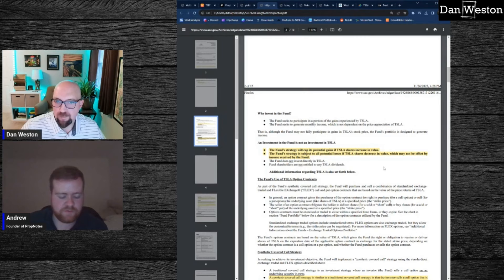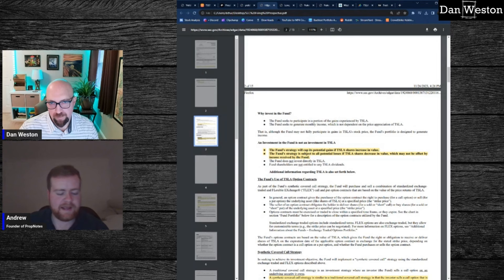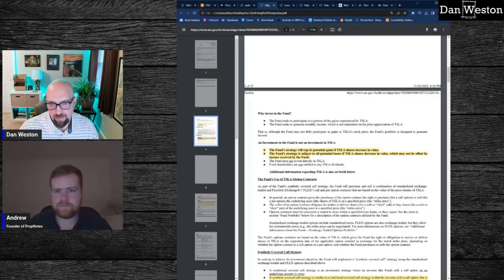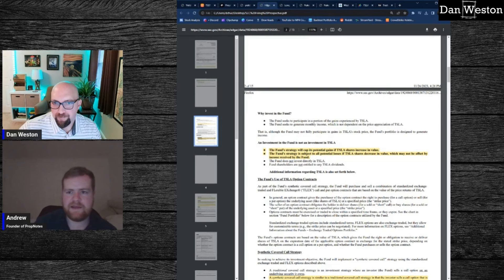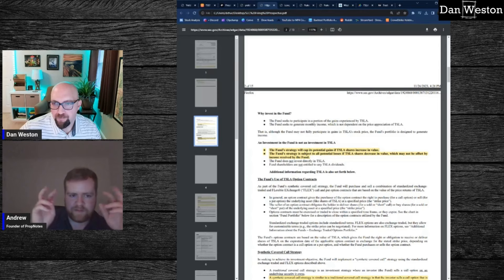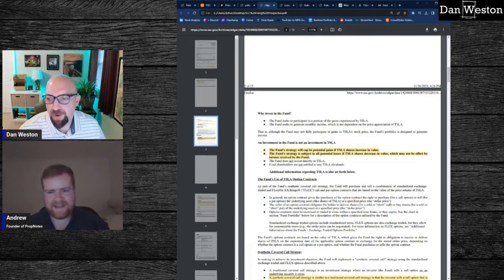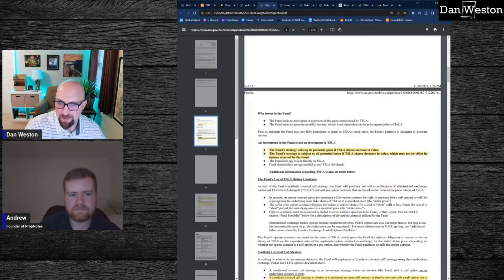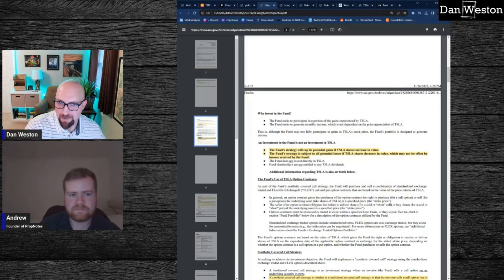How Yieldmax ETFs will FAIL!!!! TSLY, CONY, OARK, etc.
I talked to a professional who does options and derivatives.  Full interview is Part 4 of my TSLY Yieldmax series.

This is an important clip.

If I can help you understand why these funds are not great investments for retail traders in my opinion, let me know